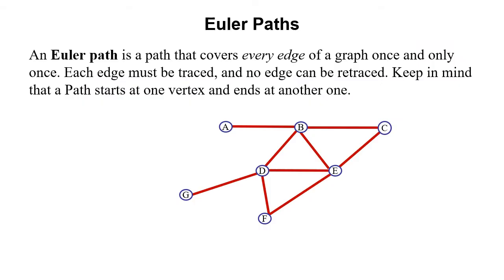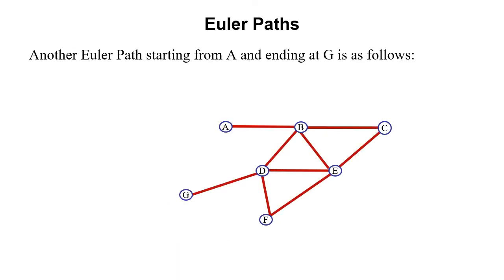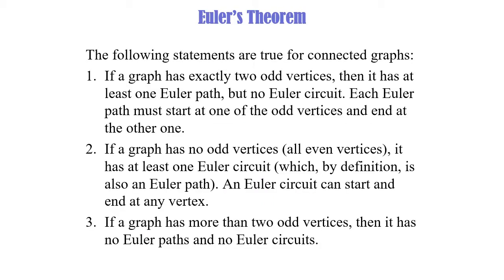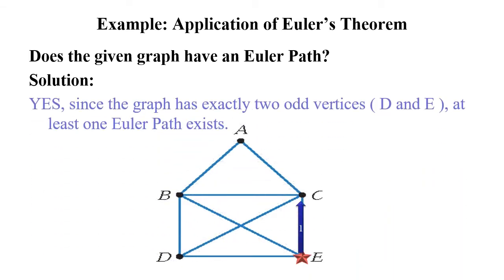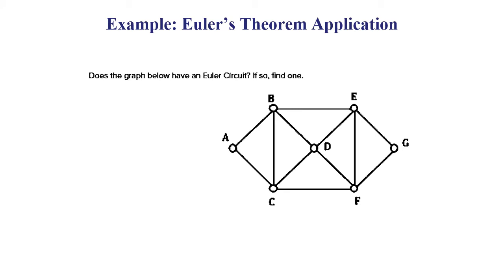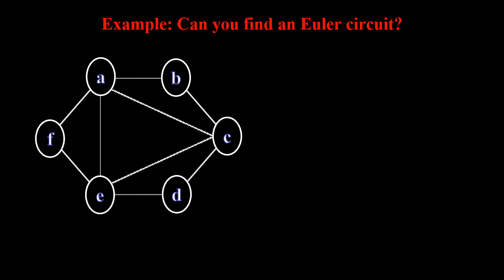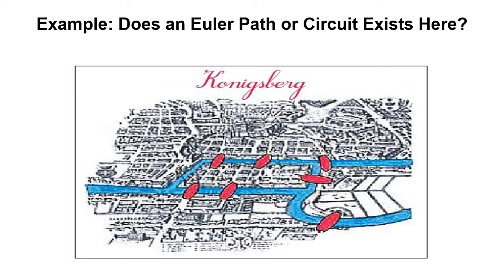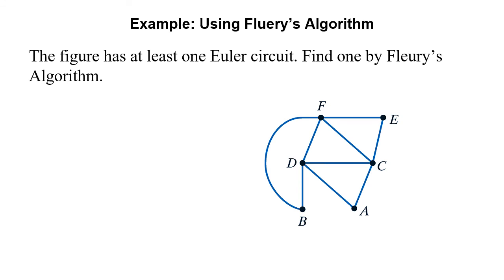Euler Path and Euler's Theorem ( Graph Theory Part 2 )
This video explains basic concepts about Euler Path or Circuit.
Resources: Blitzer, Think Mathematically 7ed.